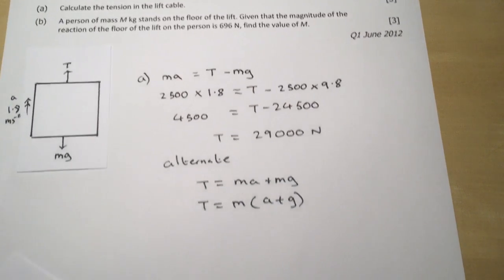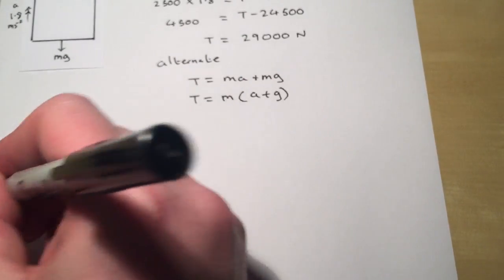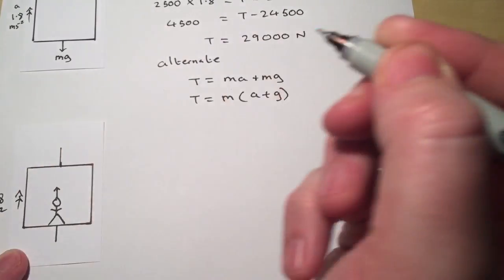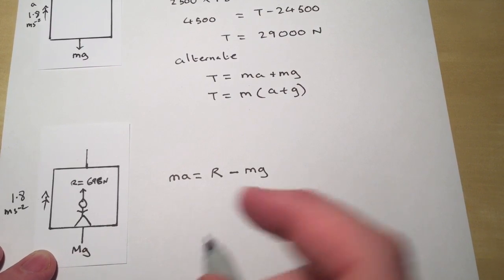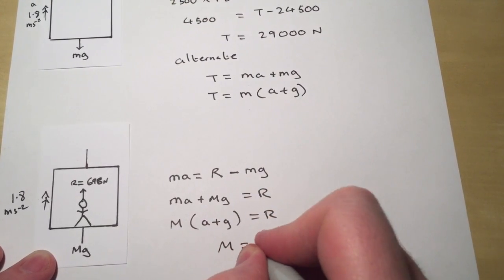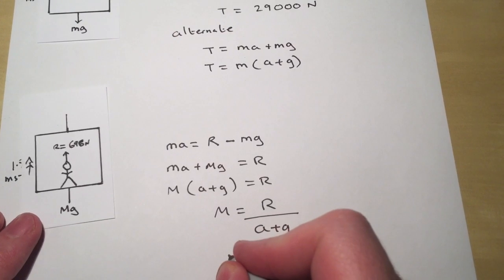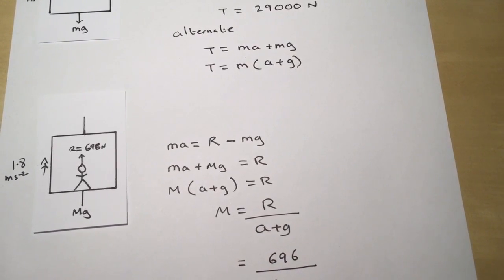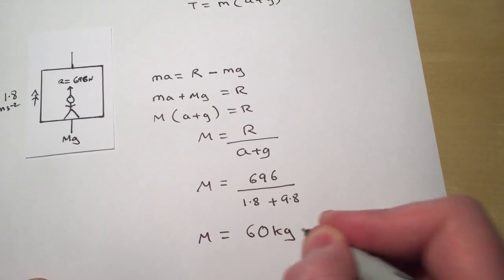A-Level Mechanics Lifts Question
WJEC M1 June 2012